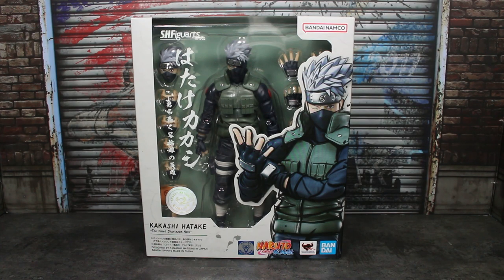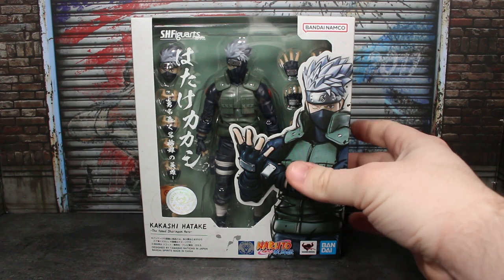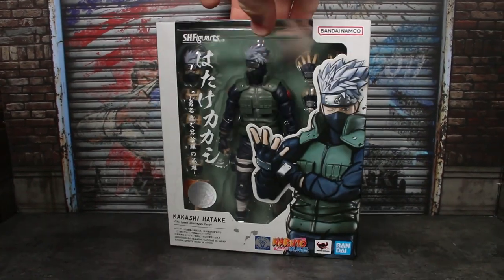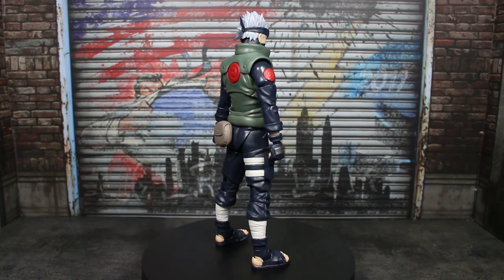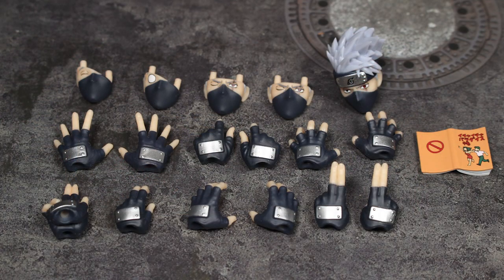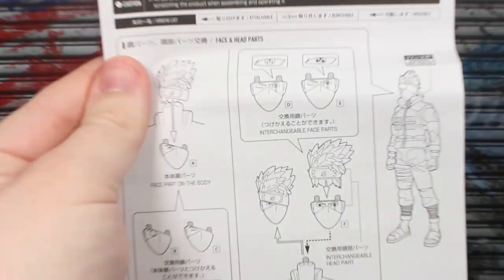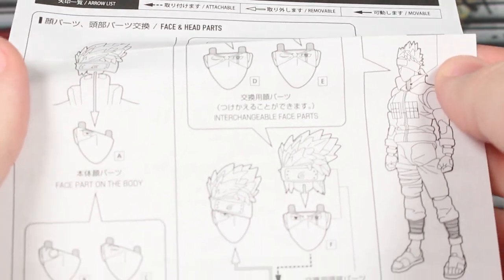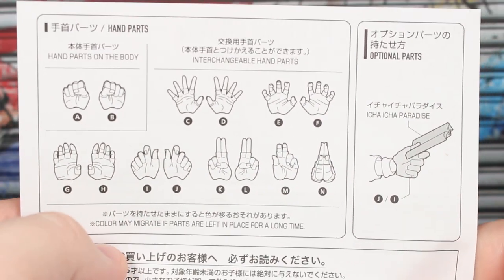S.H. Figuarts Naruto: Shippuden Kakashi Hatake (The Famed Sharingan Hero) Review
Today, we take a look at the brand new Kakashi Hatake figure from the return of Bandai Tamashii Nations S.H. FIguarts Naruto: Shippuden line.

0:00 Intro
0:44 Packaging
2:27 First Impressions
2:46 Accessories
9:37 Detail
16:22 Articulation
19:15 Size Comparisons
19:48 Photos & Final Thoughts